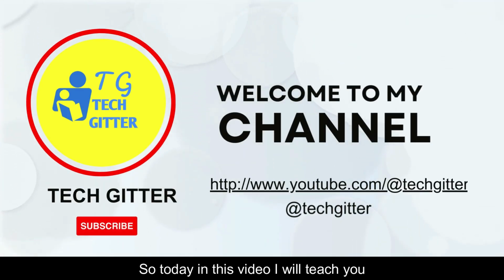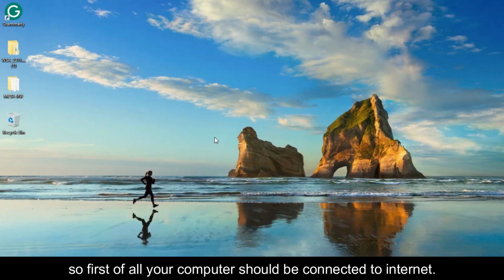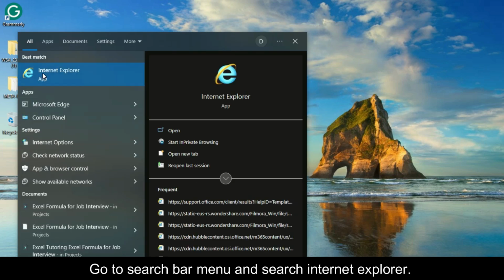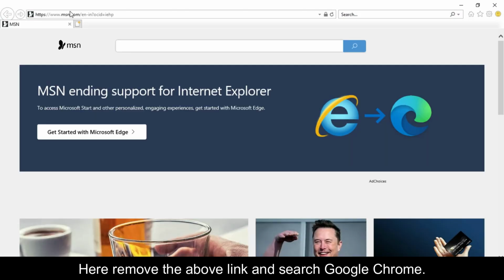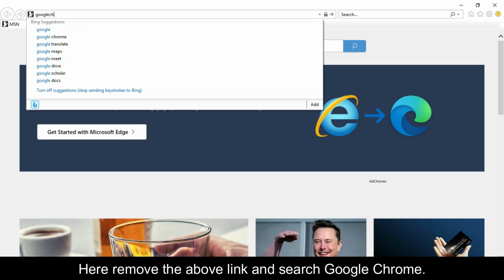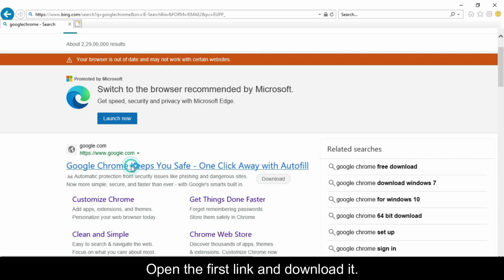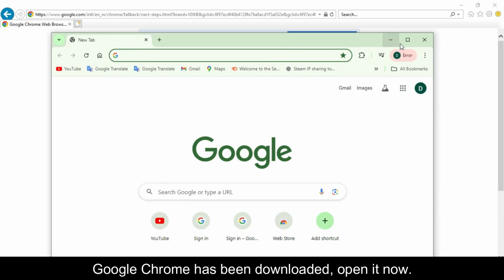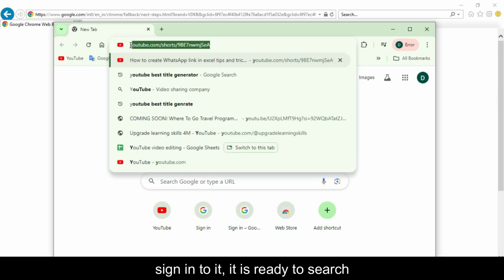How to download and install Google Chrome In PC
In today's video, we have talked about downloading Google Chrome on a PC.